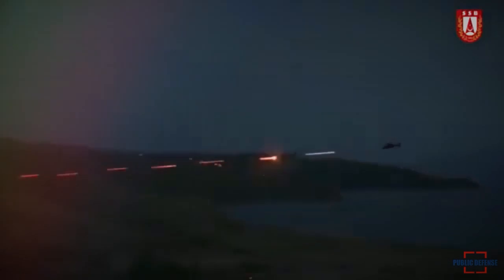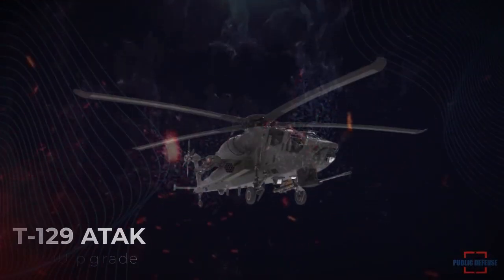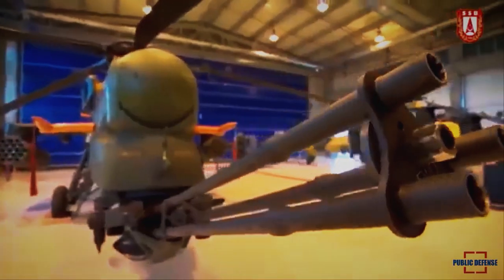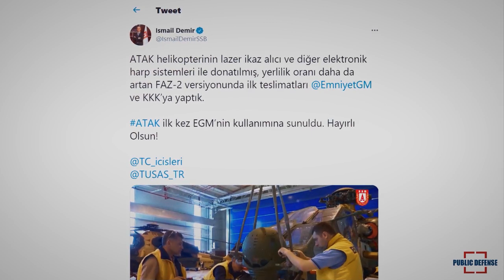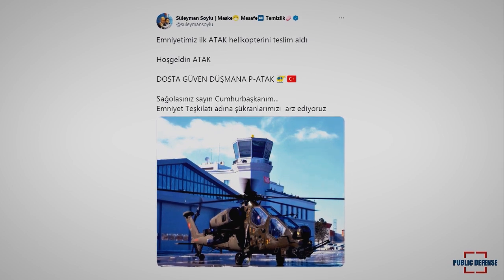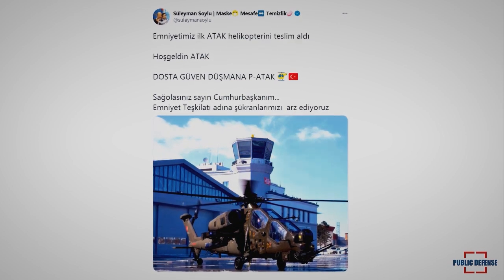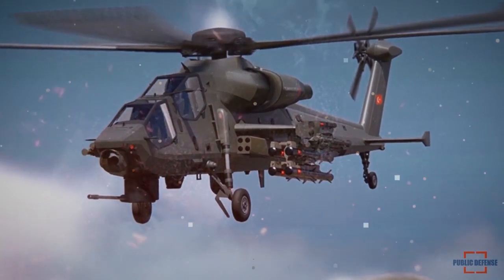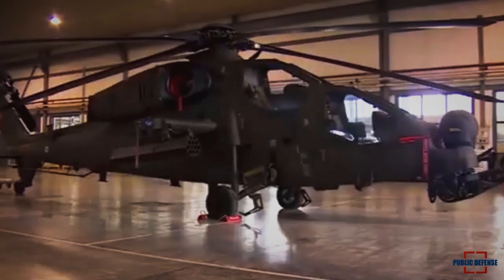The Upgraded Version T129 ATAK has delivered to Turkish Security Forces, How About T129 Pakistan?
The upgraded version of the T129 Tactical Reconnaissance and Attack Helicopter or ATAK Phase-2 rotorcraft began to be delivered to Turkish security forces on Wednesday.

The upgraded version, the Atak Phase-2, includes additional electronic warfare systems or a laser warning receiver, a radio frequency jammer, a radar warning system and a 9681 V/UHF Radio.
Export prospects of T129 could take a favourable turn with the upgrades in this Helicopter.